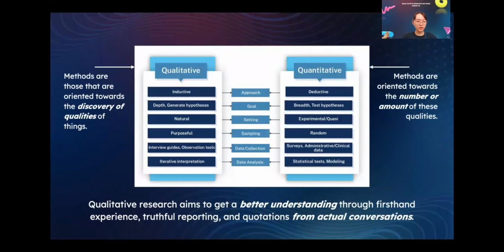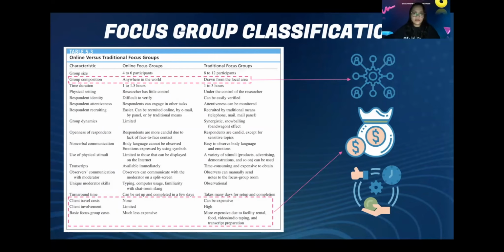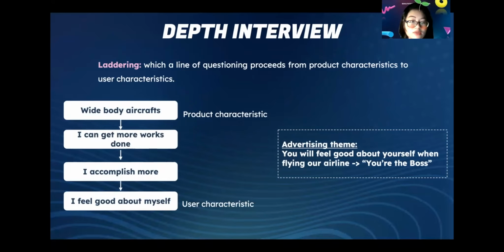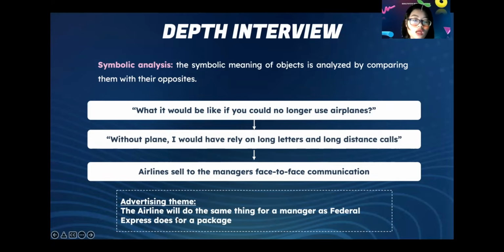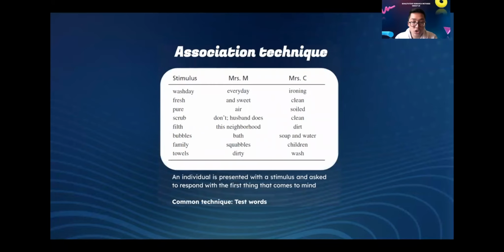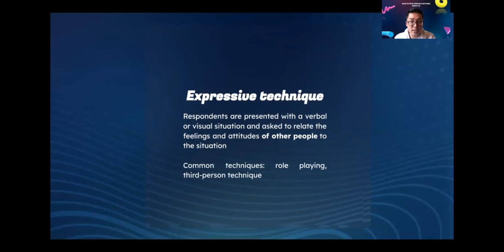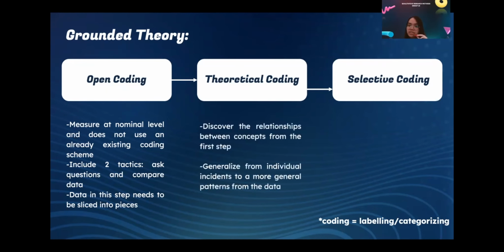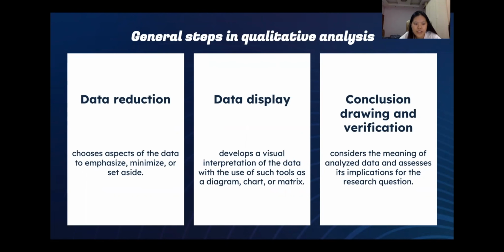[BBUS K45] Qualitative Research Methods - Group 10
[BBUS K45] Qualitative Research Methods
- Chapter 9 Anken
- Chapter 5 Malhotra
Group 10

00:00 - Introduction
00:14 - Qualitative & Quantitative Research Methods
01:10 - Classification of Qualitative Research
11:16 - Qualitative Research Analysis
14:43 - Summary